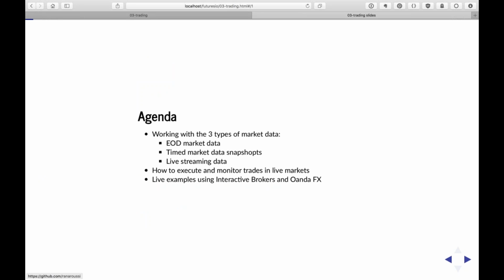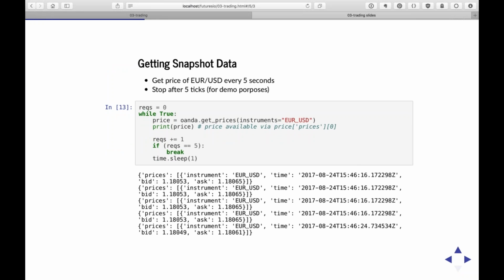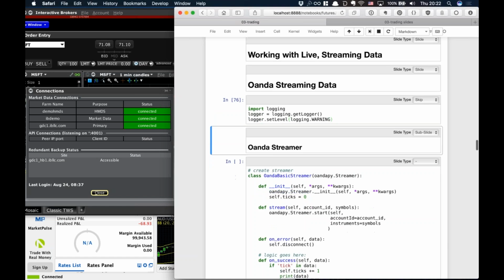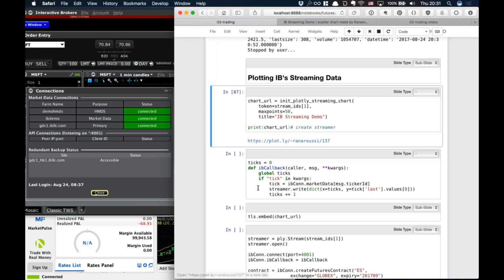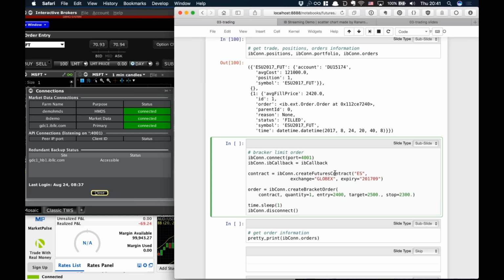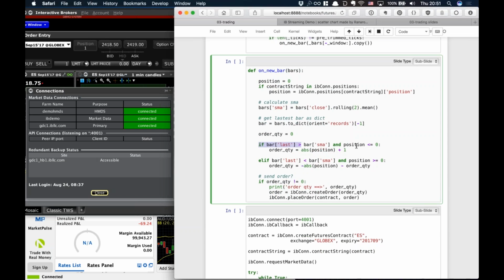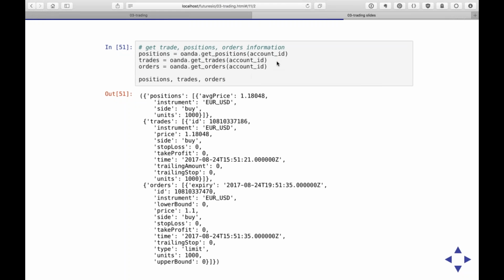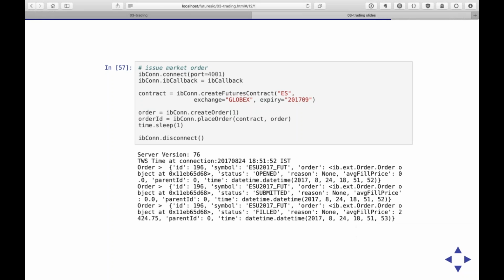Prototyping Python Strategies (part 3: Live Trading Strategies)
Presented by: Ran Aroussi, topics include:

- Live Algorithmic Trading with Python
- Convert backtested strategies into live, real-time, trading systems
- Scrape historical data for daily strategies
- Work with streaming data
- Execute and monitor trades in real-time
- Live examples using Interactive Brokers and Oanda FX